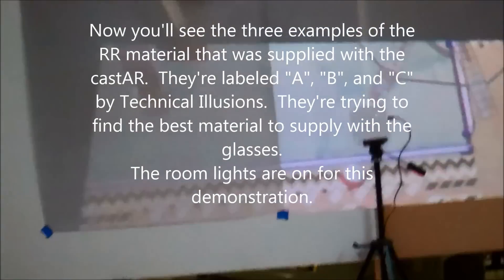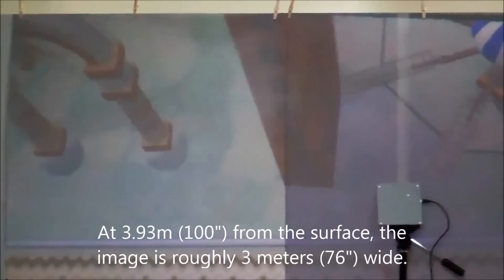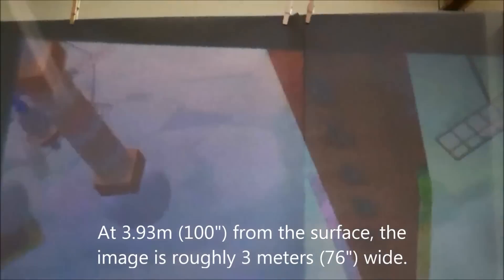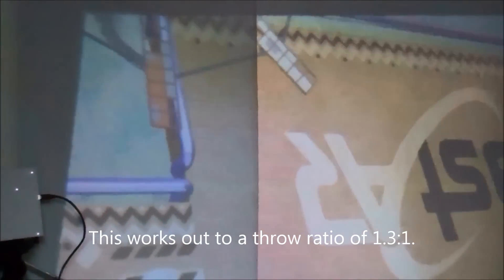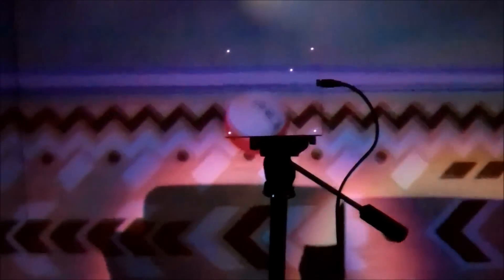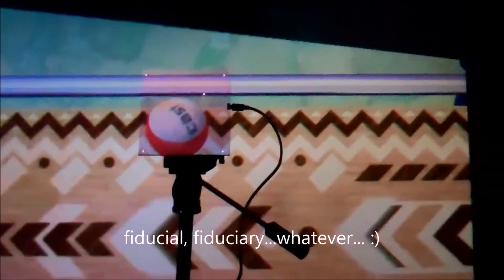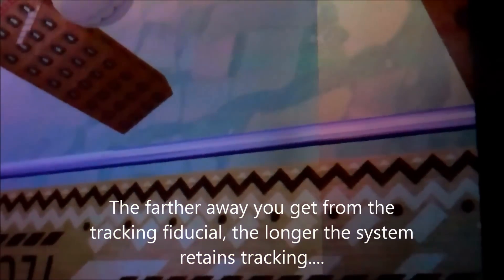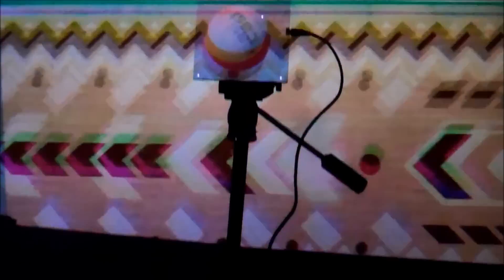castAR test video #1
This is a rather random test I did of the developer version of the castAR augmented reality glasses made by Technical Illusions
At some point in the near future I'll be doing more video centered around castAR and its use with flight simulation.